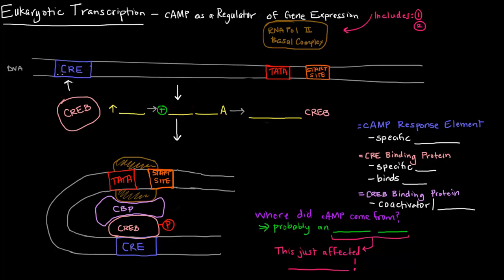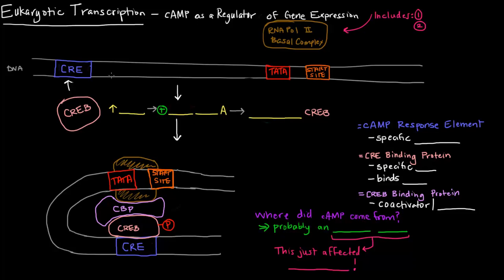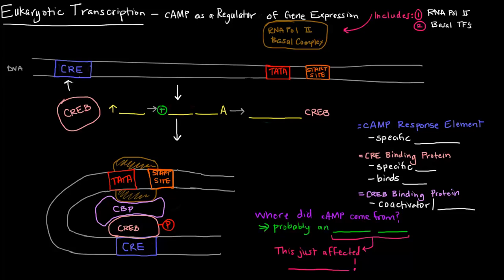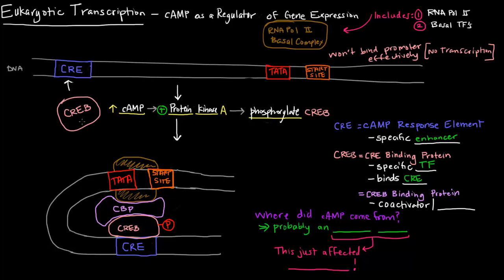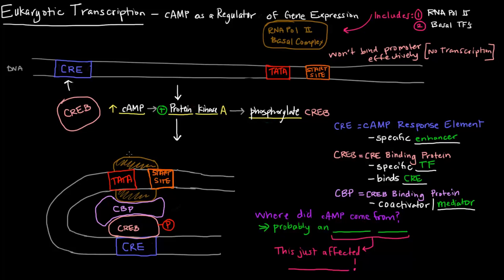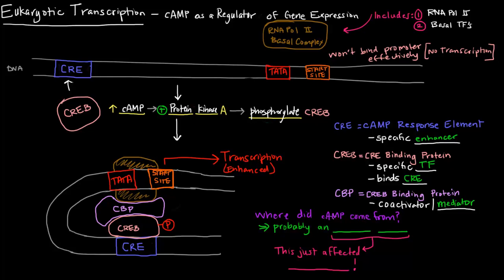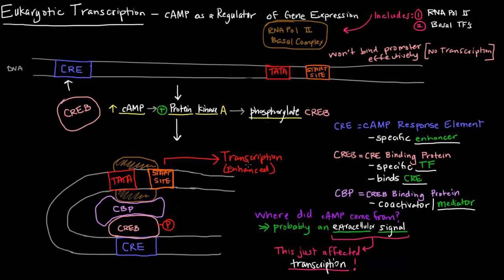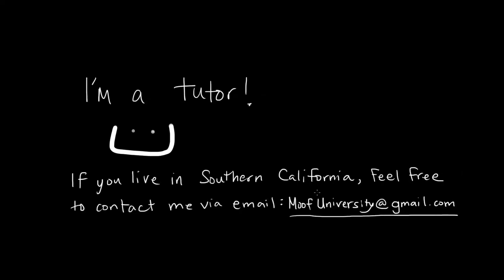Eukaryotic Transcription (Part 2 of 2) - cAMP as a Regulator of Gene Expression